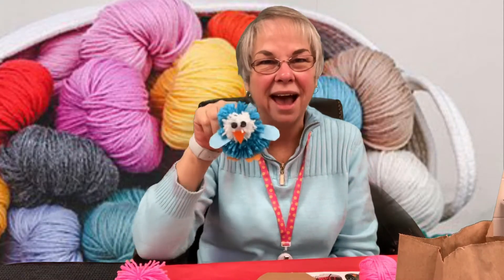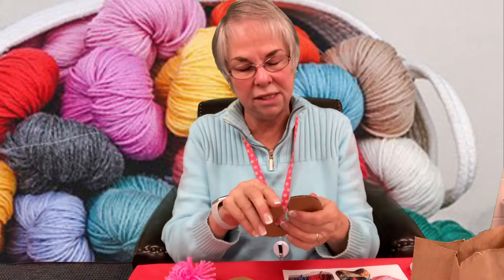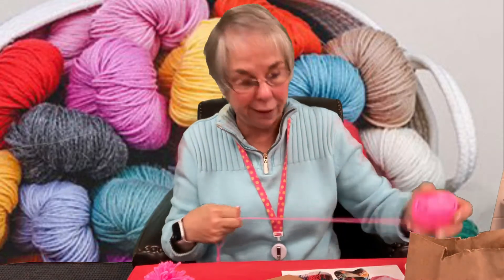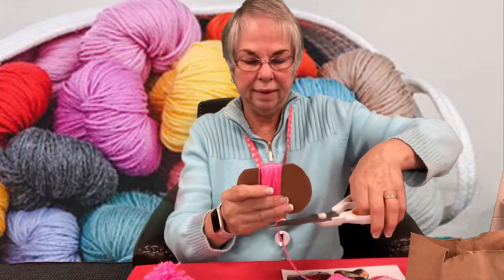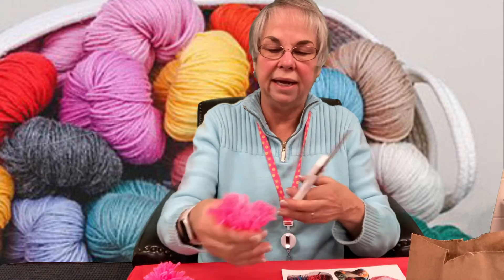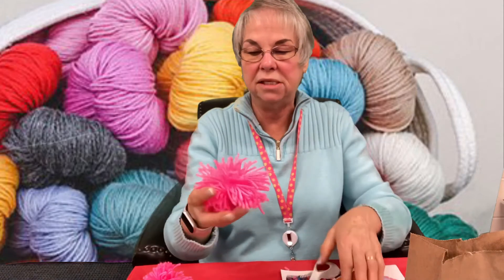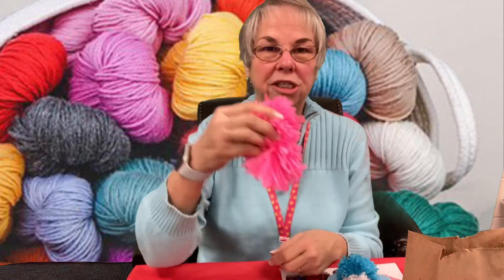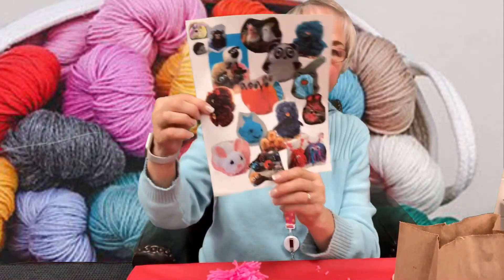Pompom Bird Craft!